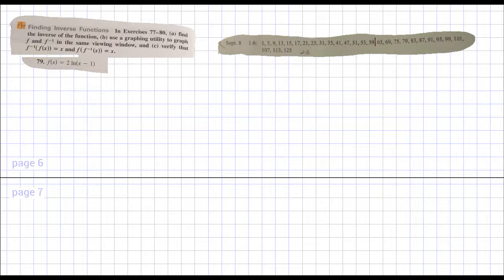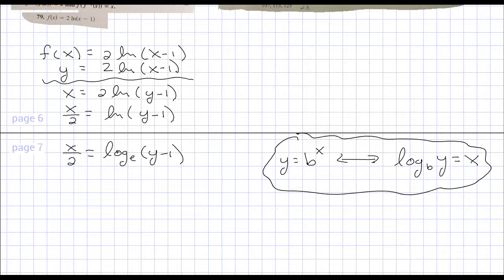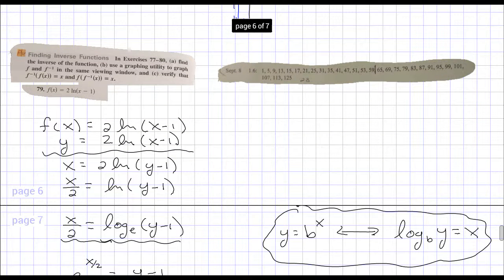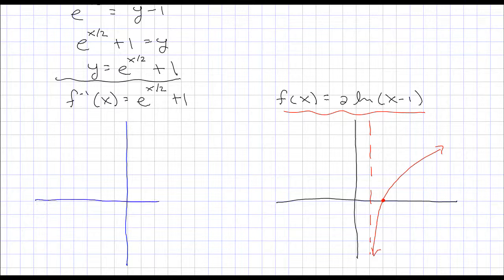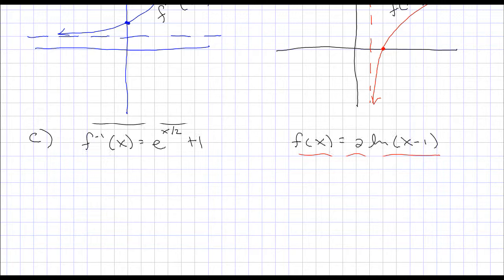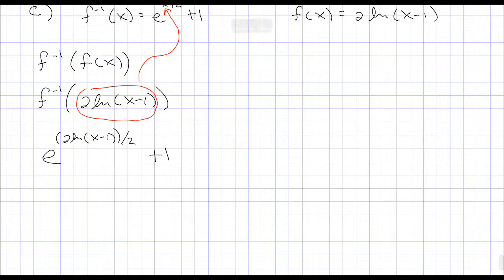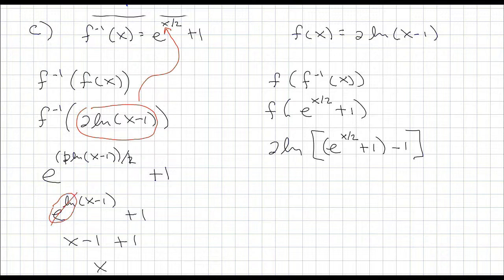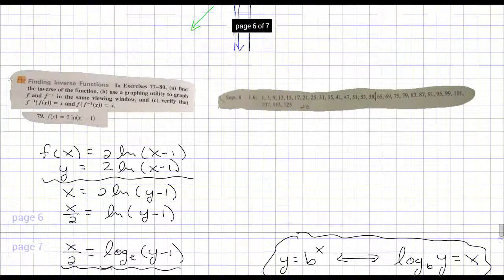Sec 1.6 No 79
Calc: Early Trans Fncns, Larson/Edwards, 6th Ed
Solution by:
Michael Ehlers
Ehlers Educational Services